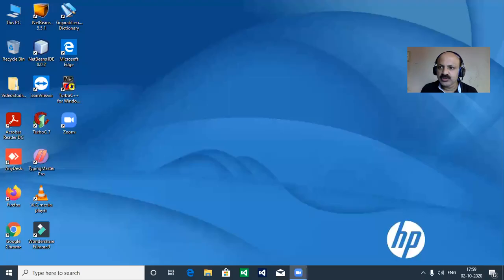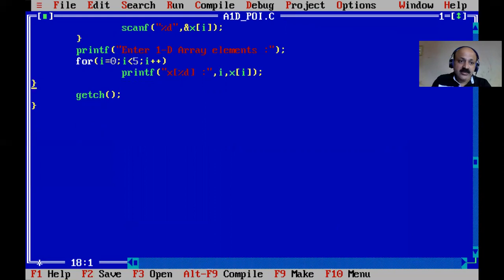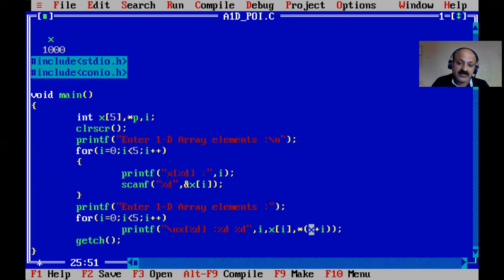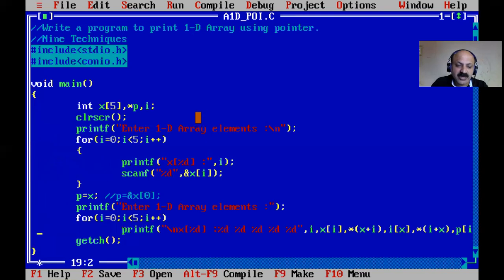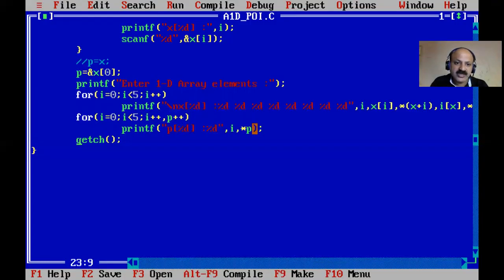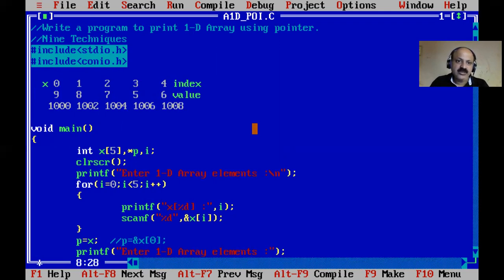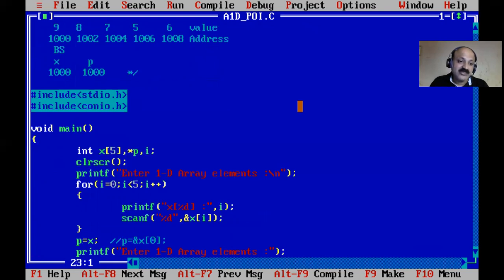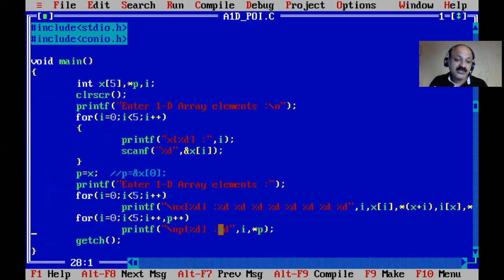Nine Techniques to Print 1-D Array Using Pointer in C Programming Language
Array and Pointer are  co-related concept in C and C++ Languages. There are Nine techniques to print 1-D Array  using pointer. In Array name store the Base Address mean first element of Array itself.
int x[5],*p;
 x[0]      x[1]      x[2]      x[3]    x[4]   Index
  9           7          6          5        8      Value
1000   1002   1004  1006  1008  Address
p=x; or p=&x[0] both statement equal because Array name store the Base Address.

1. x[i]  2. *(x+i) 3. i[x]  4. *(i+x) 5. p[i] 6. *(p+i) 7. i[p] 8. *(i+p) 9. *p

scale value mean pointer swift address to refer the Array data type, here int Array so pointer variable jump two bytes  that is known as scale value.
p++ that not increment one value but p is pointer and refer that data type of Array and swift two bytes it is called scale value in pointer concept. So internal memory Array work like pointer and Pointer work like Array. So Array and pointer co-related concepts.